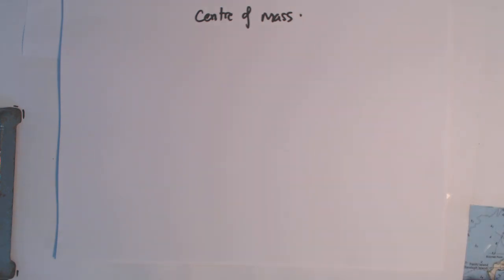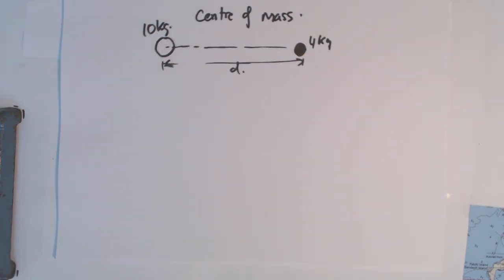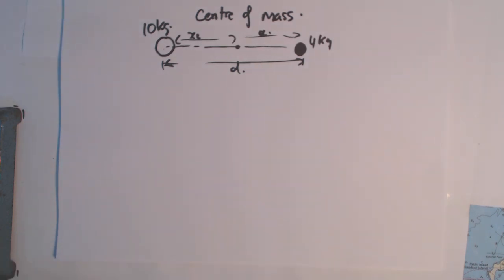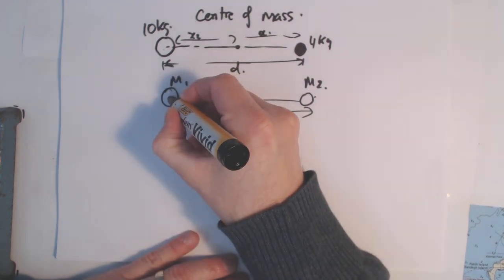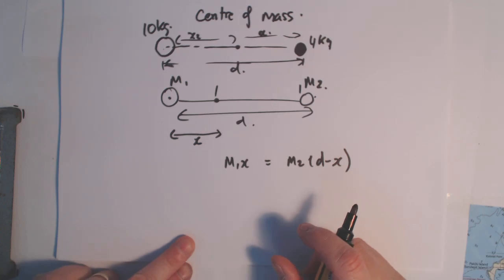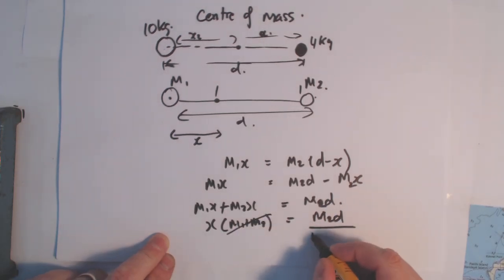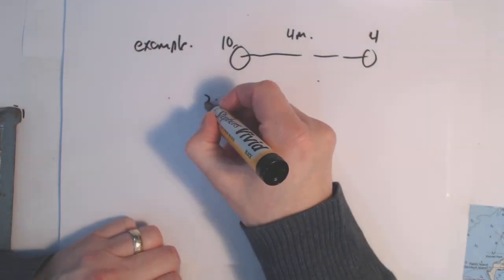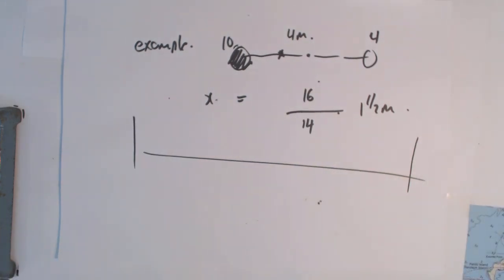1 COM 1 centre of mass calculation for two objects